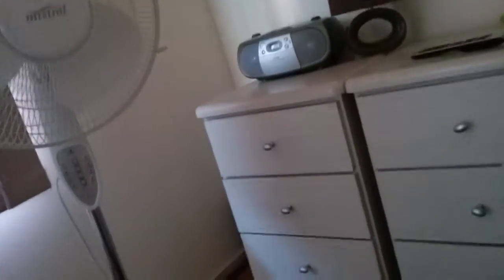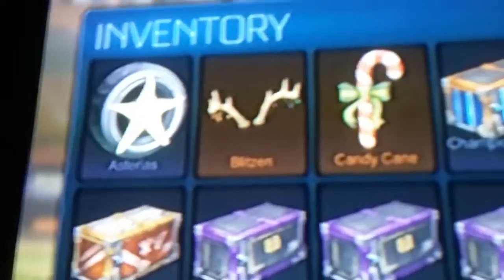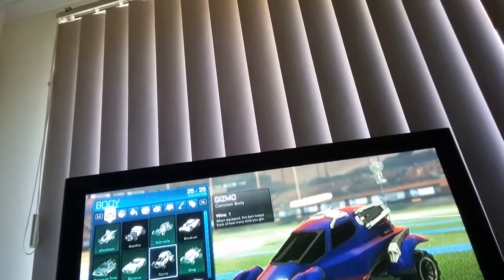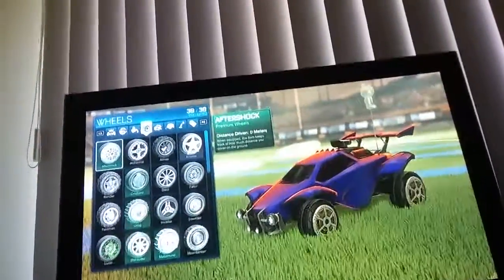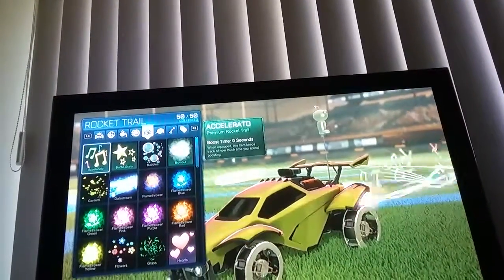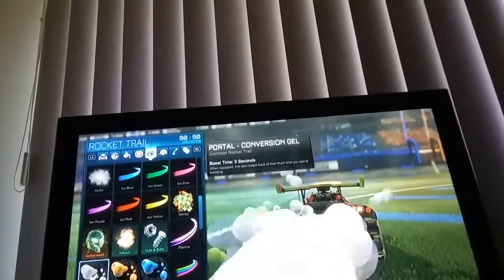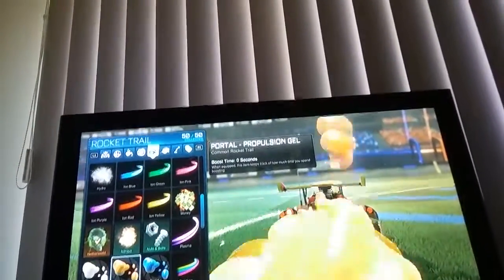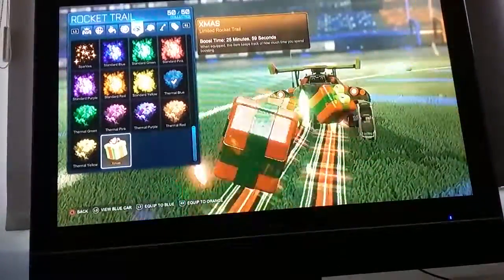I have evrything on rocket league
I did a video where i nelly had evrything